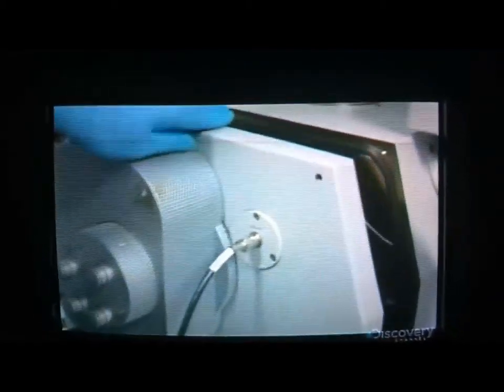Periodic Videos On Daily Planet!!